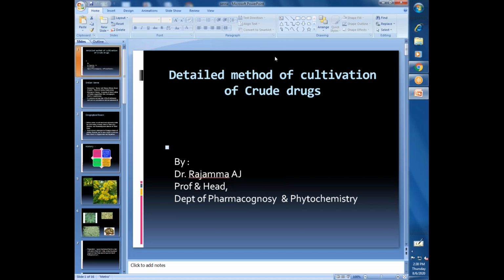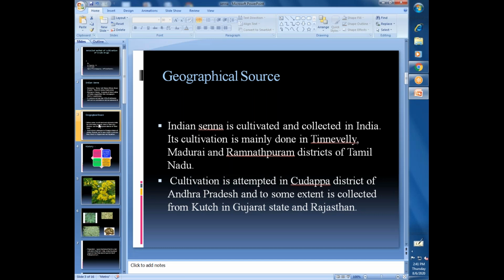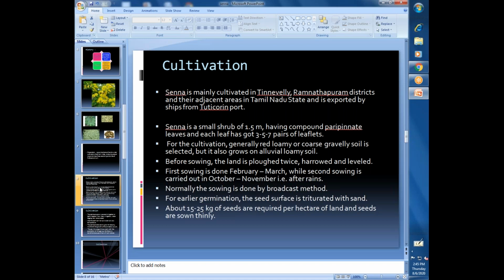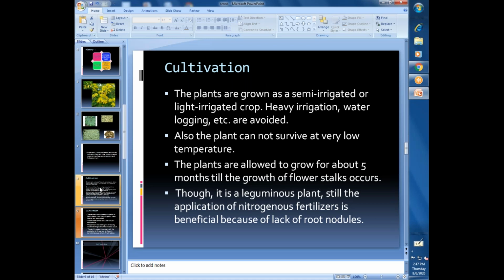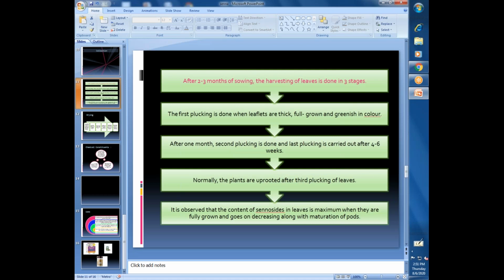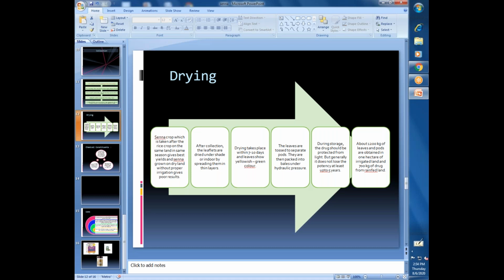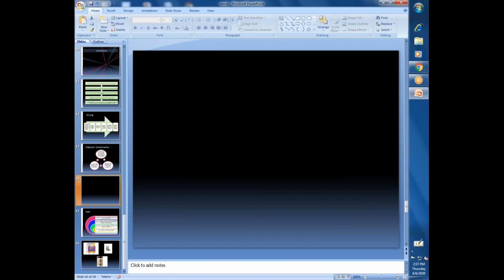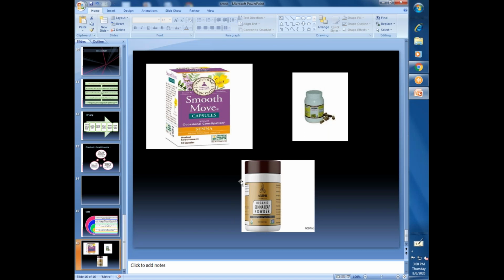cultivation collection of senna 6th aug Dr Rajamma AJ, Pharm D